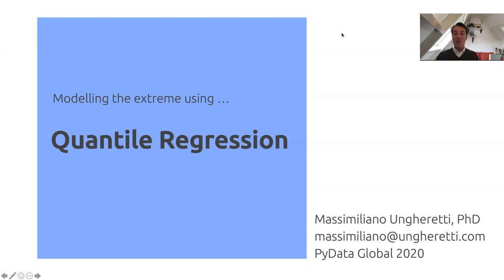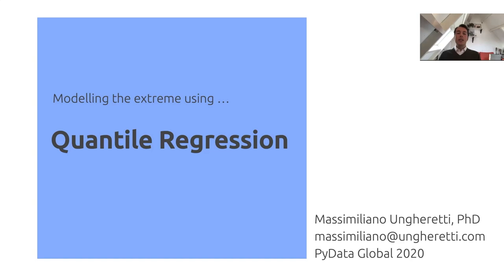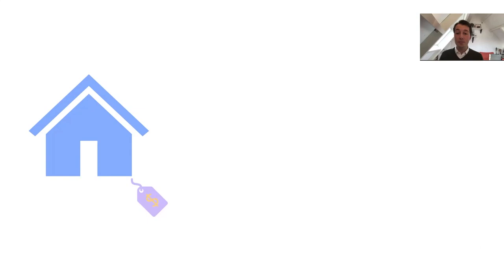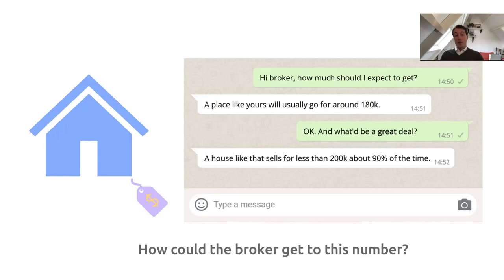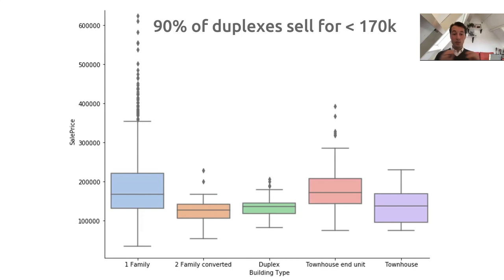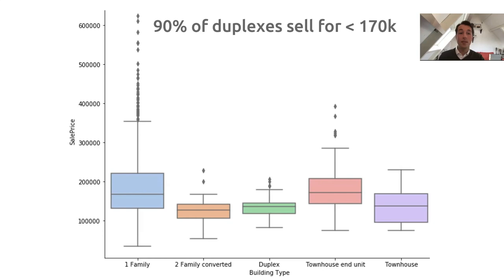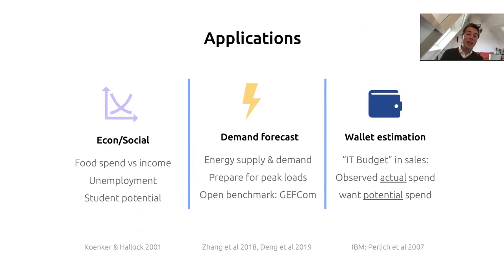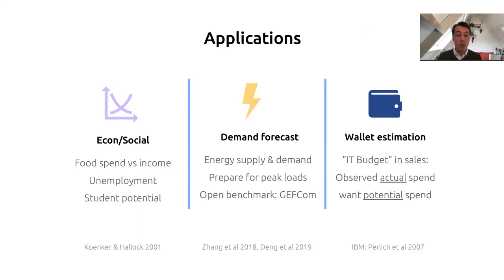Massimiliano Ungheretti- Modelling the extreme using Quantile Regression| PyData Global 2020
Talk
Given a student’s grades, what would be a good score in their exam? An econometrician could model the conditional quantiles directly. We’ll show their linear models and how you can implement neural net versions in tensorflow or use xgboost. Even if you never end up fitting a quantile regression, you’ll learn a new metric for evaluating how well you are estimating extreme examples!

00:10 Help us add time stamps or captions to this video! See the description for details.